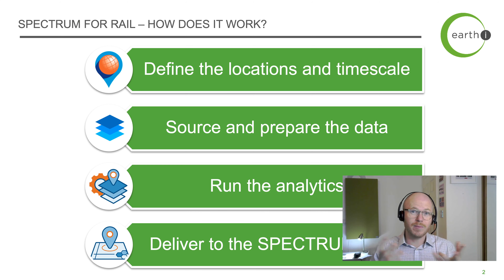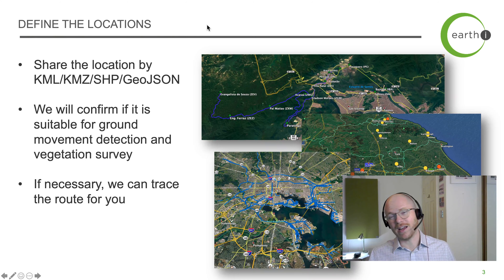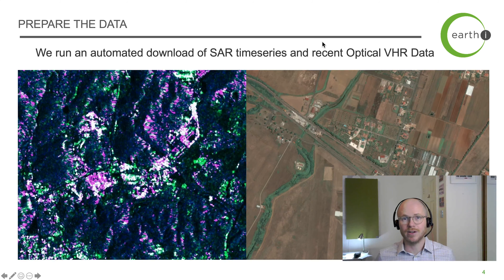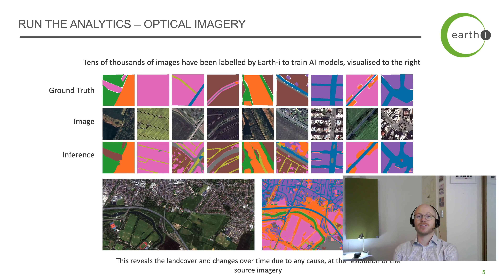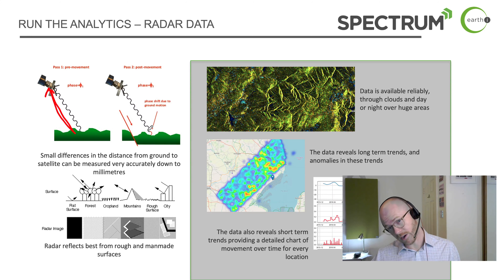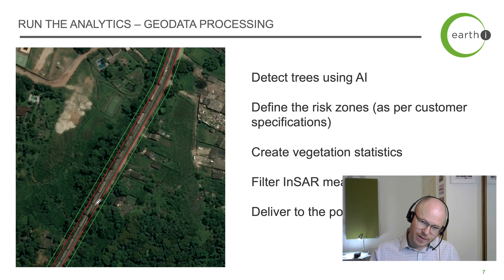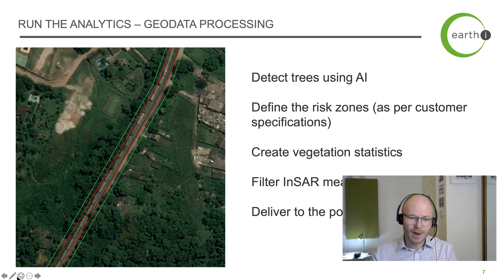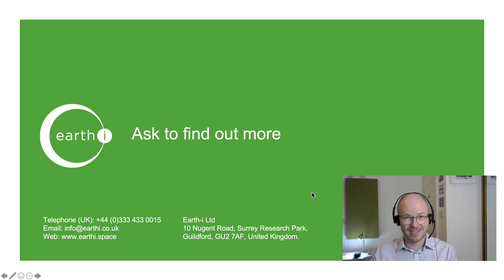SPECTRUM for the Rail Industry - Part 2 - 03DEC20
In Part 2 - Owen Hawkins, Product Development Director at Earth-i goes into more detail of how Earth-i is using multi-sensor, multi-resolution satellite remote sensing data for the rail industry to highlight vegetation encroachment and high resolution ground movement using Earth-i's SPECTRUM platform.

Earth-i's partnership with SatSense brings together two key risk monitoring areas for the rail industry into one solution.